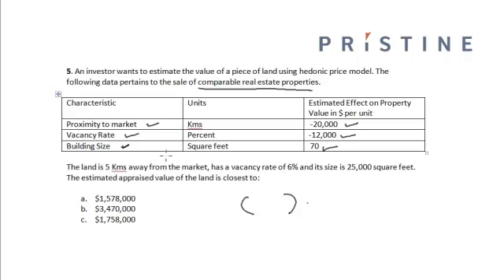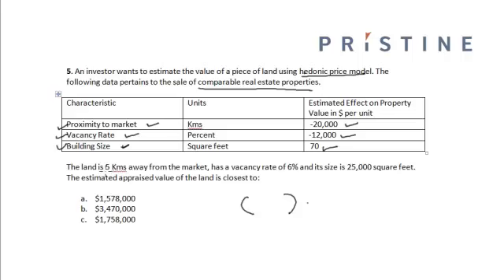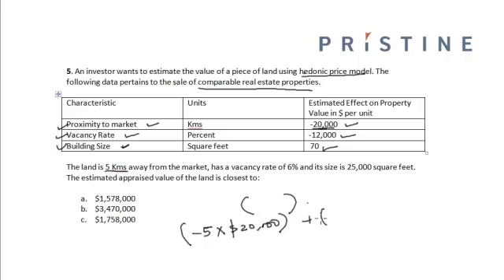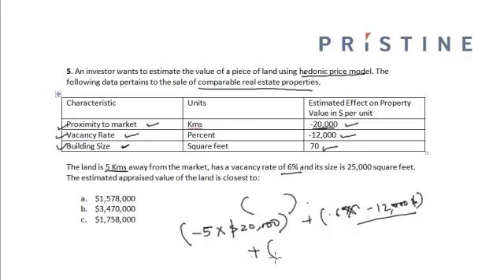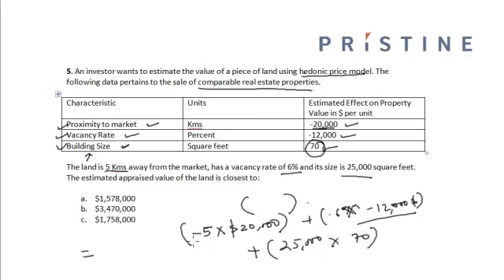CFA Tutorial: Alternative Investments (Hedonic Price Model)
Hedonic Price Model : A hedonic model of prices is one that decomposes the price of an item into separate components that determine the price.